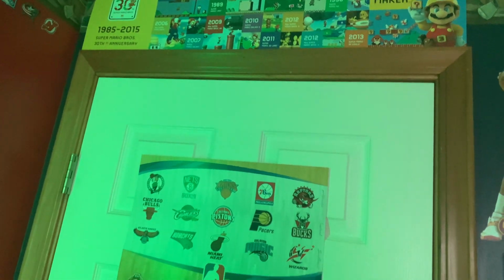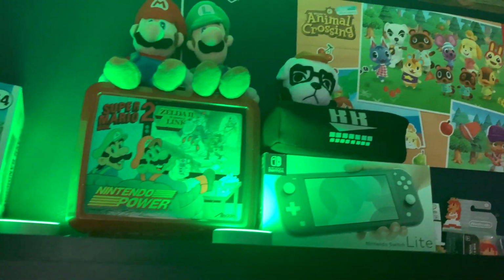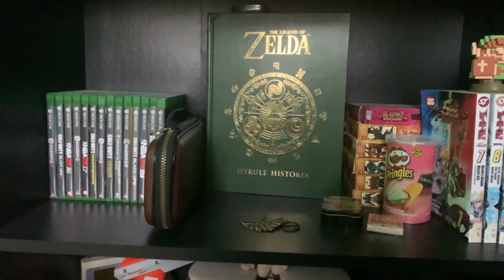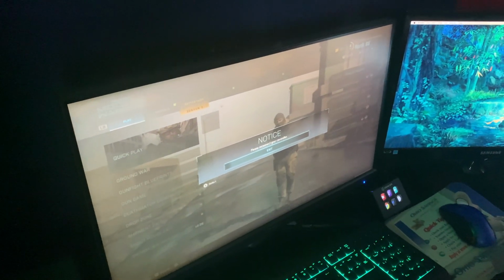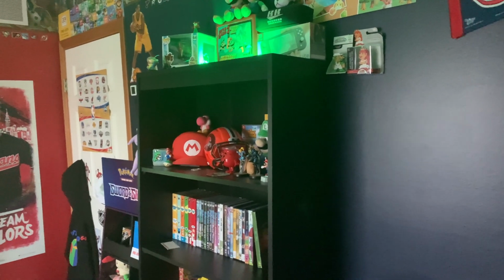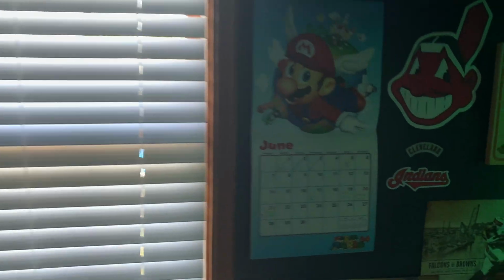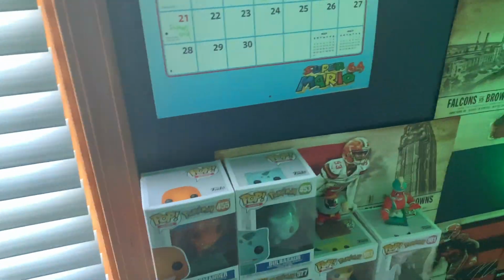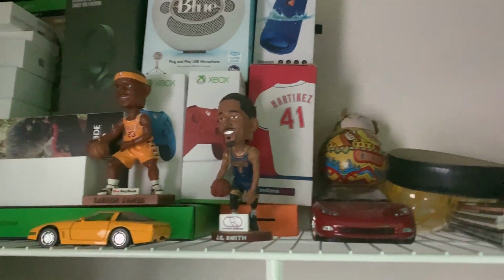MY INSANE ROOM/COLLECTION TOUR 2020 !!!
Please find links below to all items featured in this video.

MY STUFF
Acer G276HL Kbix 27" Full HD Monitor
Razer Cynosa Chroma Pro Gaming Keyboard
Logitech M510 Wireless Computer Mouse
RIG 500 PRO HX (Xbox One)
RGB LIGHTS
GTRACING Gaming Chair
New Apple MacBook Air
Smart TV